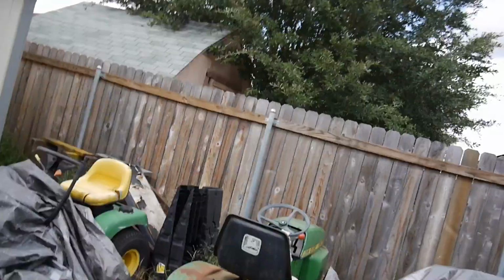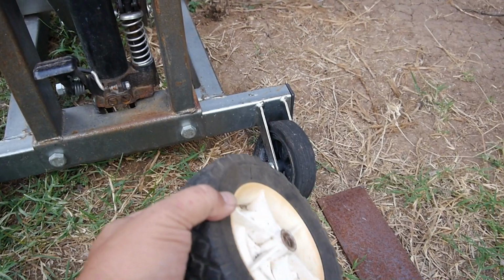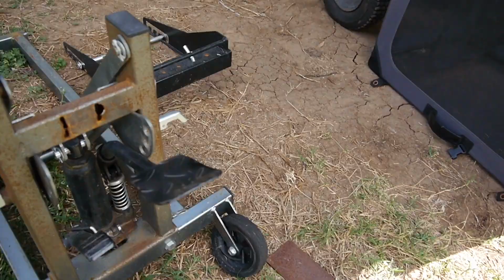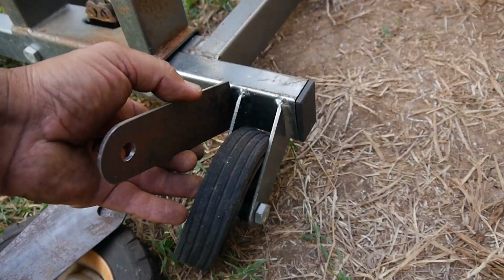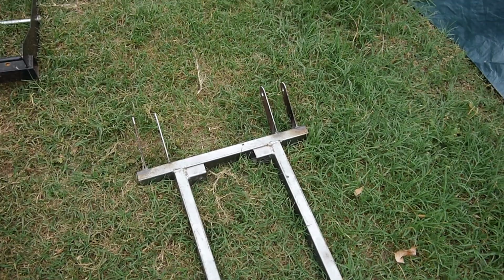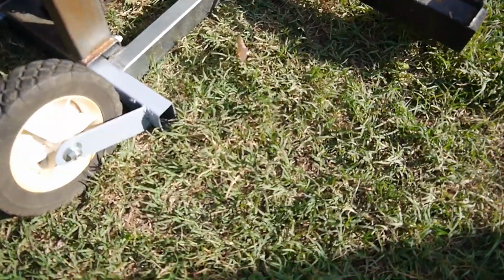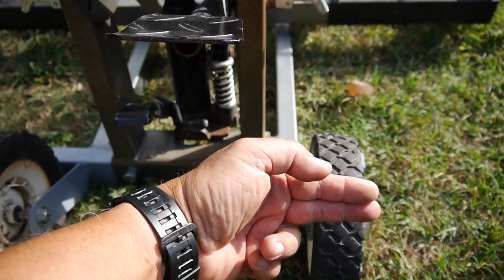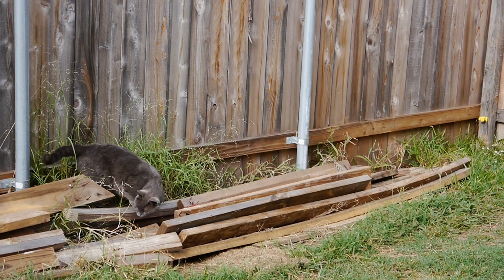Mower Lift Repair & Modification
Alright Alright   I had used a mower lift jack to help drag a JD 314 to the backyard, but damaged the wheels and the handle.  I decided to weld the handle and make some new brackets for larger wheels.